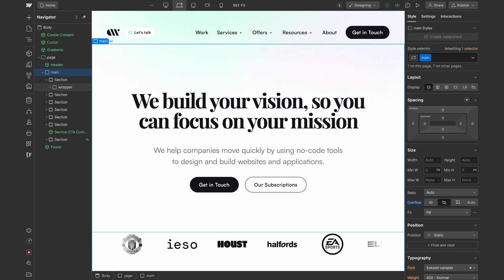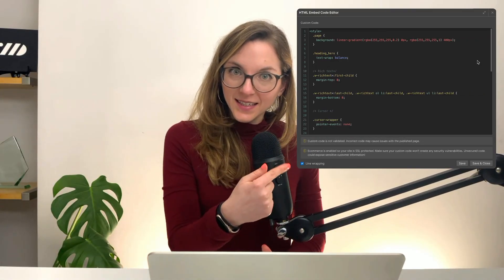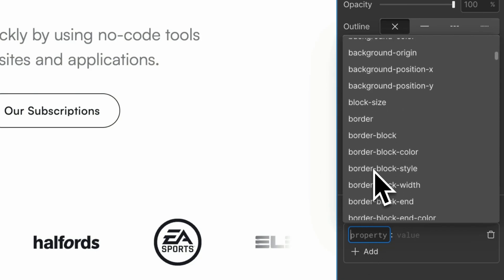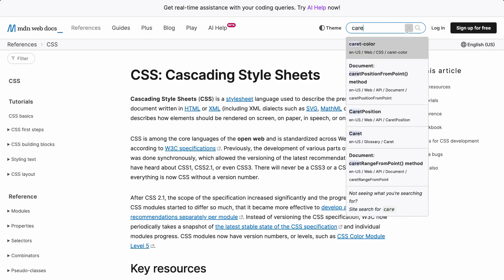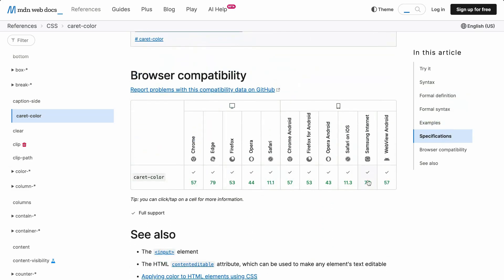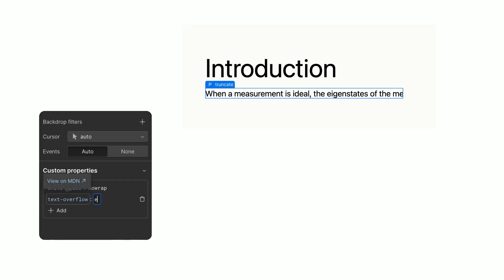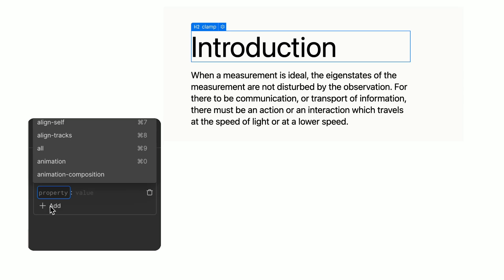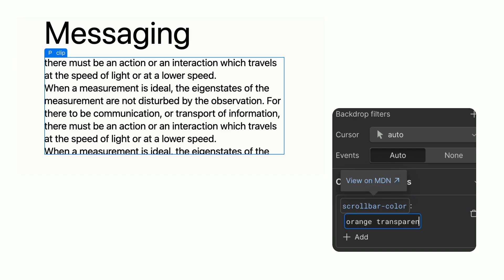Discover the NEW Webflow CSS Custom Property feature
On the 20th Feb 2020 Webflow launched a new feature to add custom CSS properties, discover what it can do.